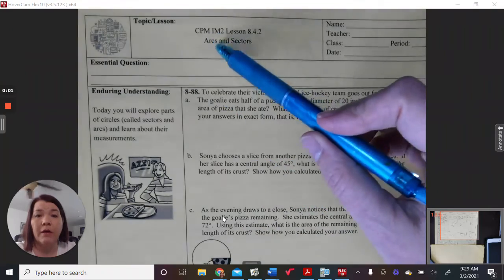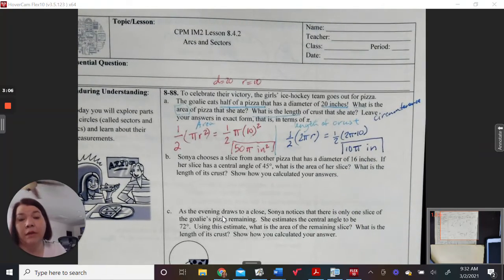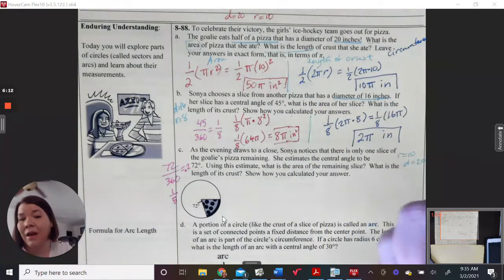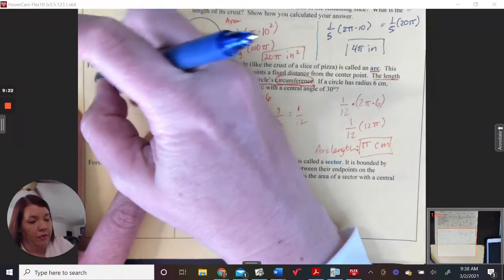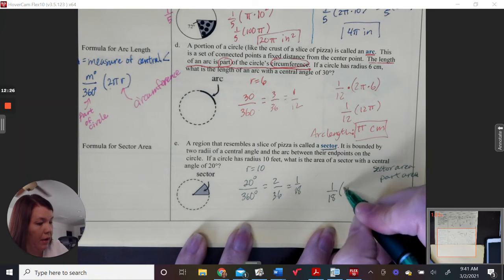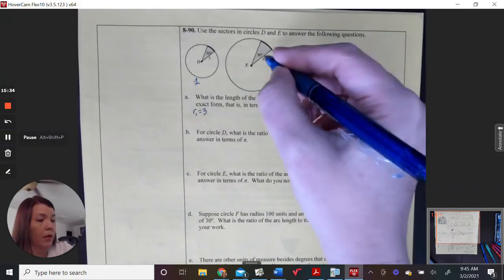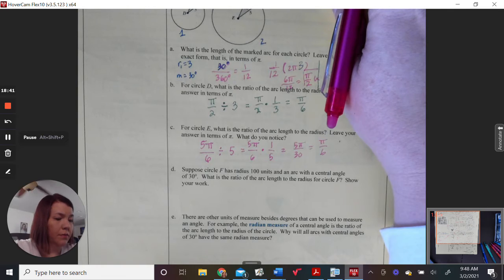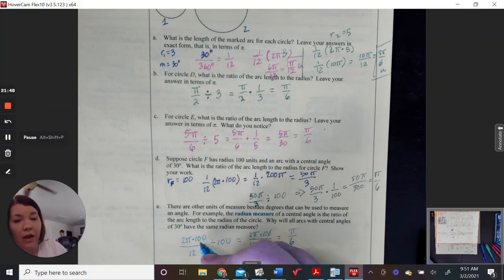M2 Lesson 8.4.2 Arcs and Sectors